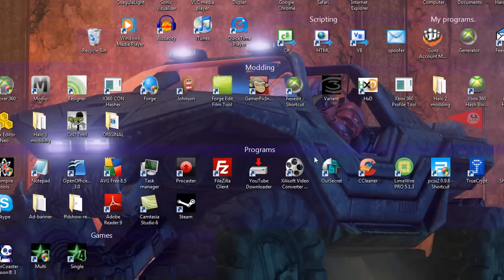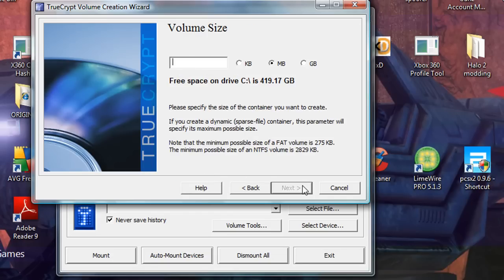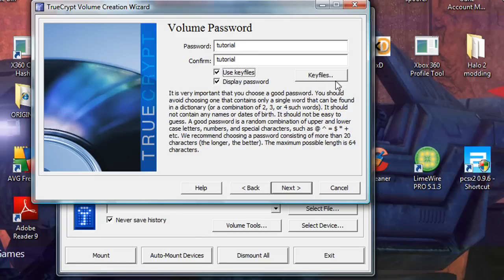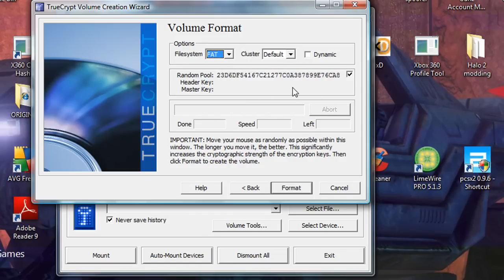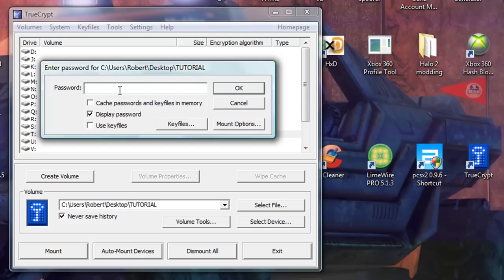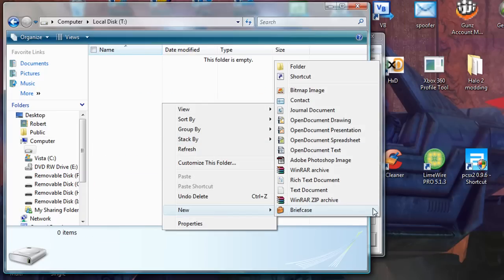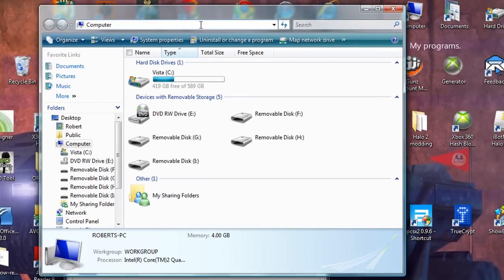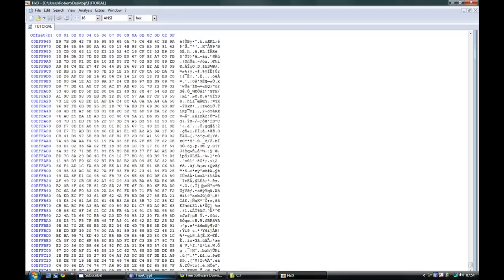How to make hidden partitions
This is a video tutorial, showing you how to make a hidden system partition where you can store whatever you want.. such as files/programs/pictures that you don't want your parents/carers/friends/nosey brother or sisters to see.